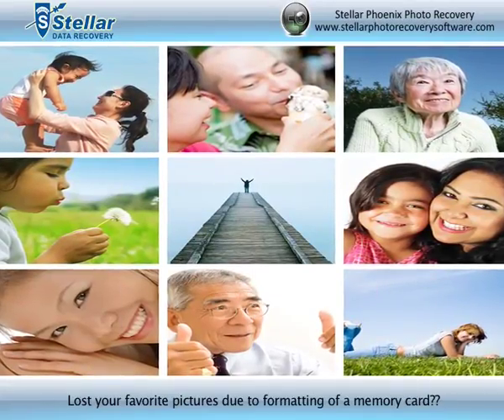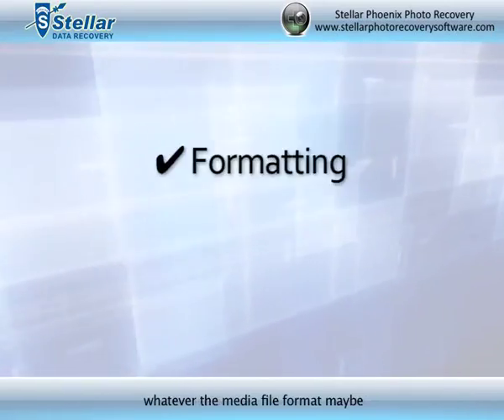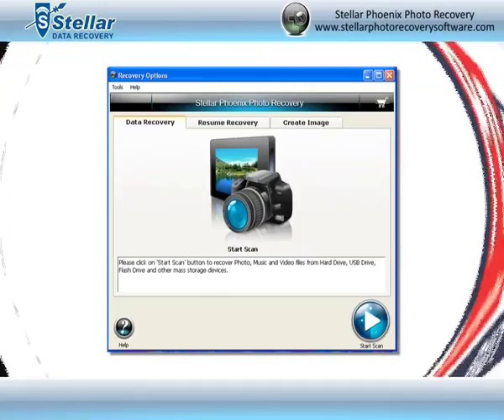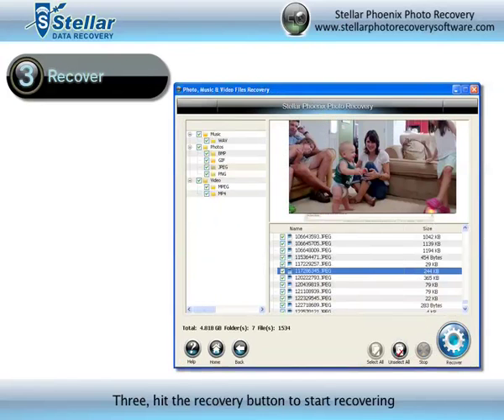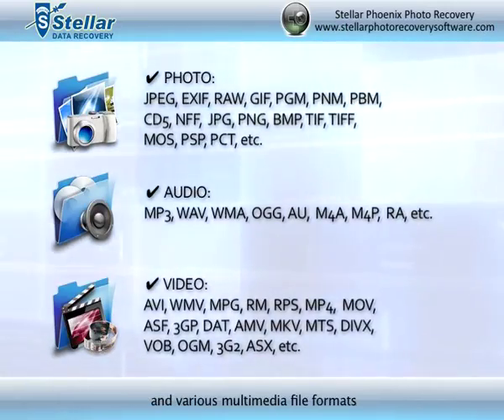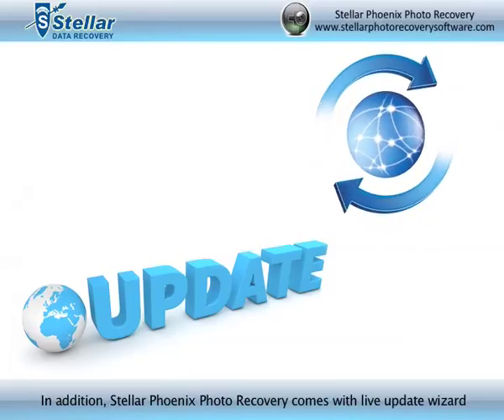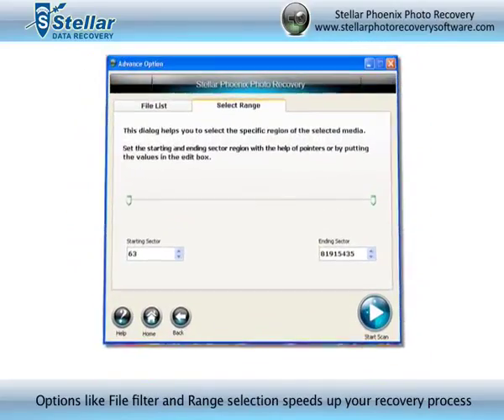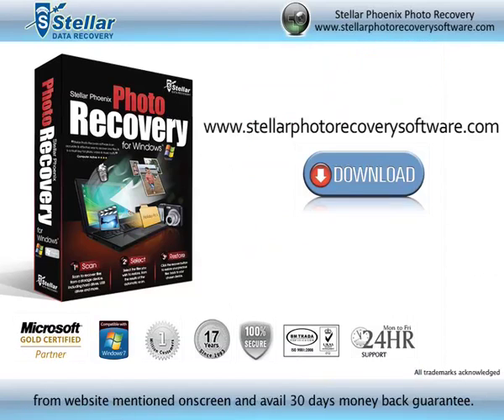Recover lost and deleted Pictures / Photos from SD Card, Digital Camera, Hard drive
Recover lost and deleted Photos from SD Card, Digital Camera, Hard drive using Photo Recovery Software